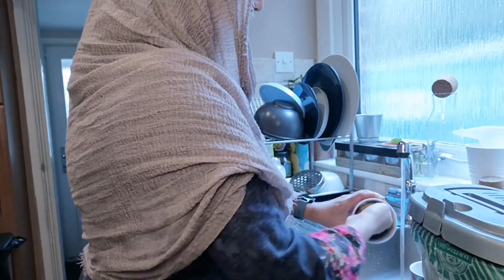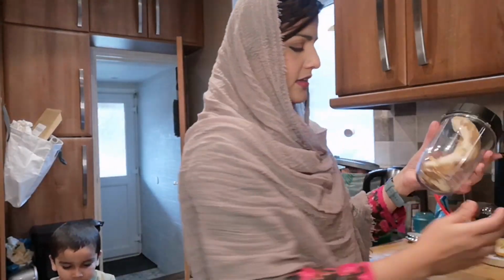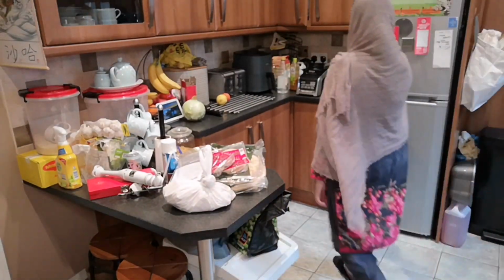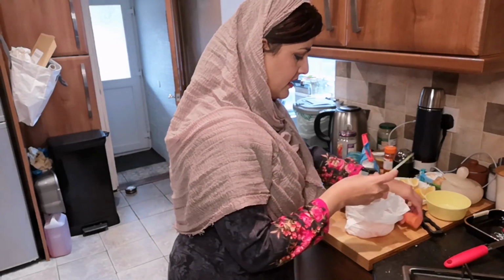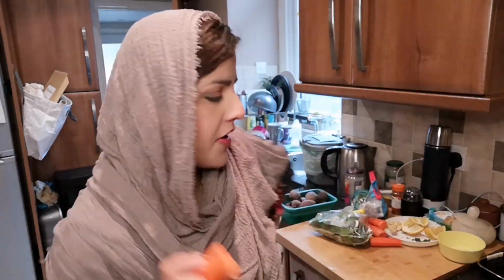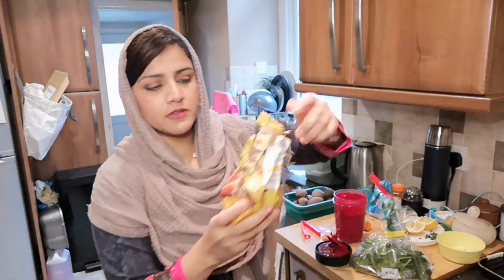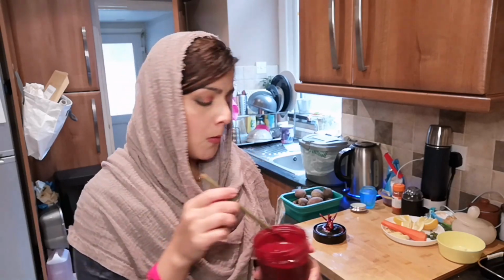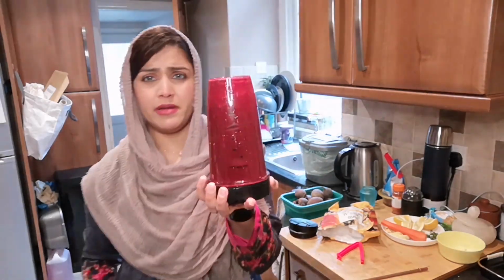HEALTHY SMOOTHIE@RECIPE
Yeh smoothie abcd... efg hai as isme sab much add hai.

App bhi try kerna mazay ki banti hai
Salaam to all of you hope tusi sab theek tay thak ho.